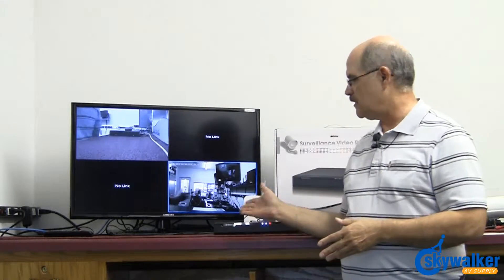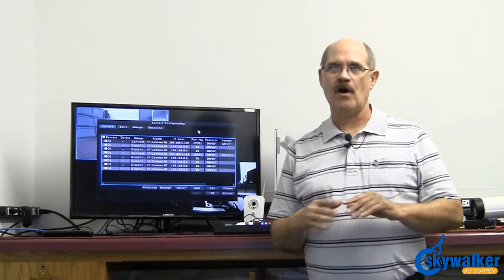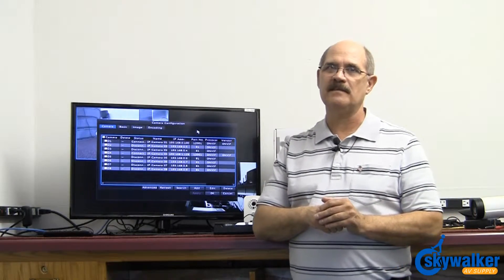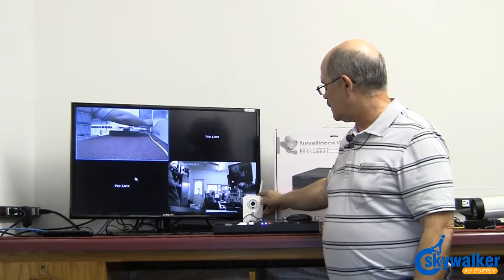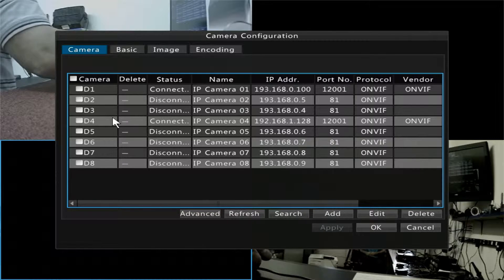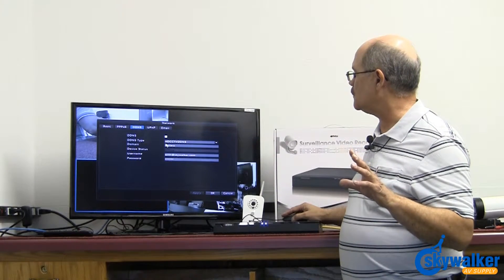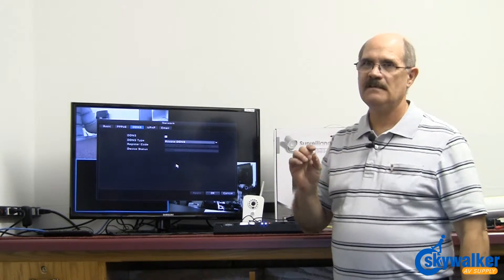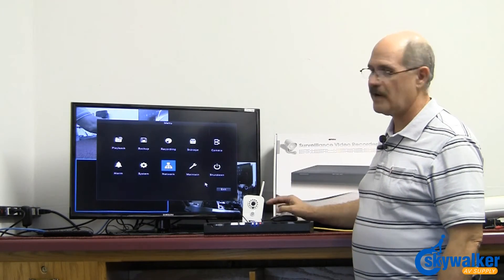RET2001 Retina™ Gen II Surveillance 8-Channel NVR, w/ PoE & Mobile Viewing, 1080p (1TB HDD)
When your network cameras need a central recording hub, the Retina™ Surveillance NVR (Network Video Recorder) is the ideal solution. Featuring a 1TB preinstalled hard drive as well as support for up to eight 8Mbps streams at 1080p, this NVR lets you easily monitor your home or business over a network connection. You can view and control your IP cameras from anywhere. Other remote access features include email alerts and dynamic DNS. Grab it now to ensure your property is safe.